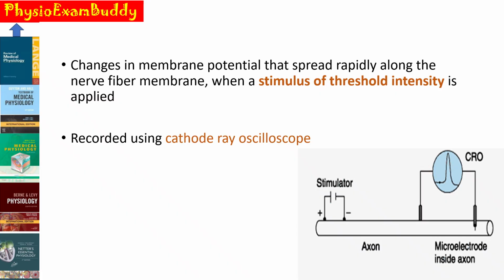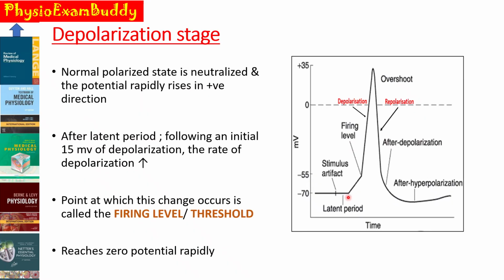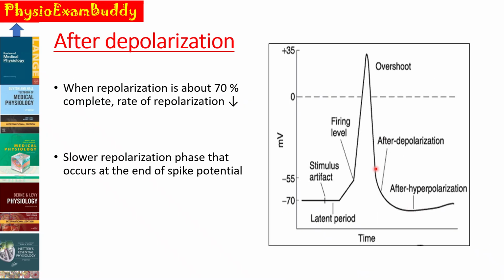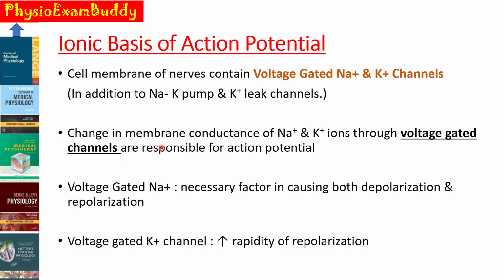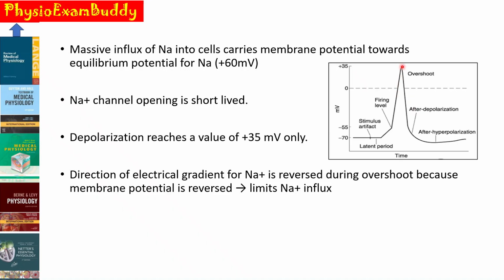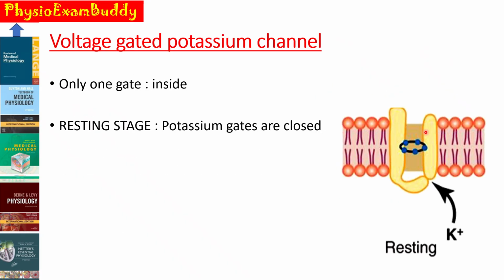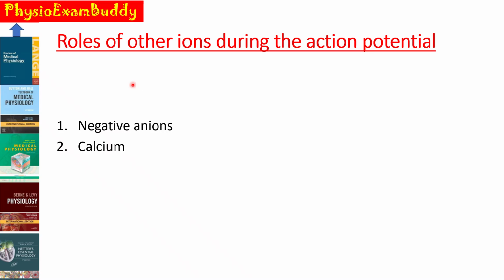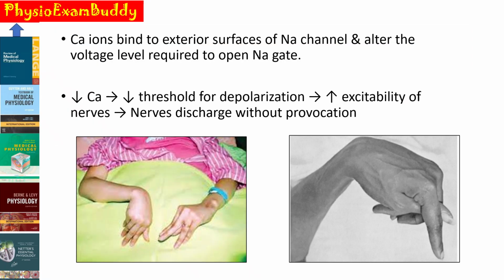Nerve Action Potential | Ionic Basis| Nerve Physiology